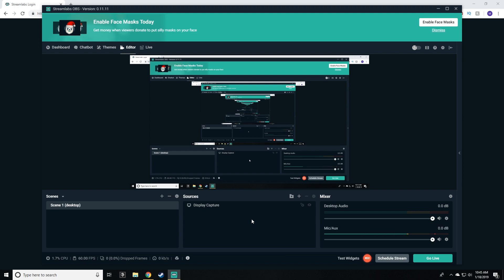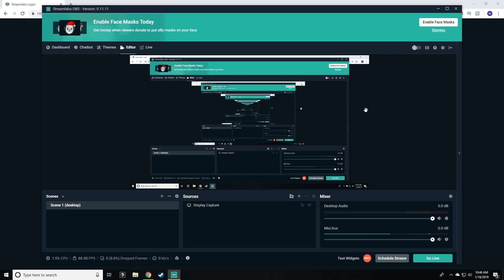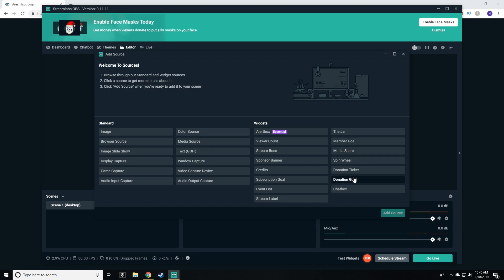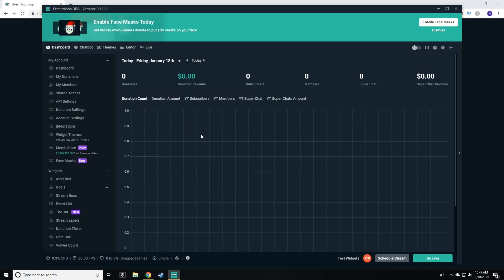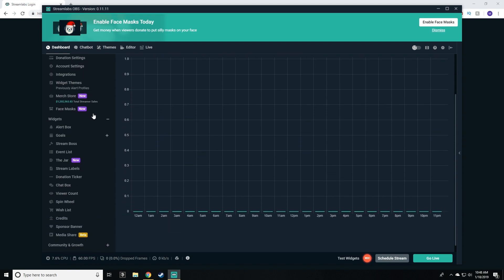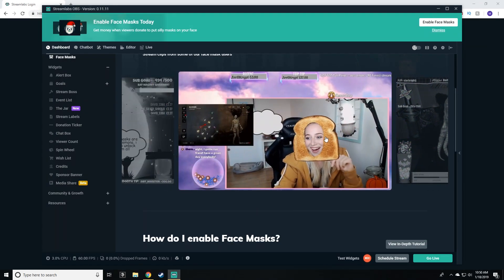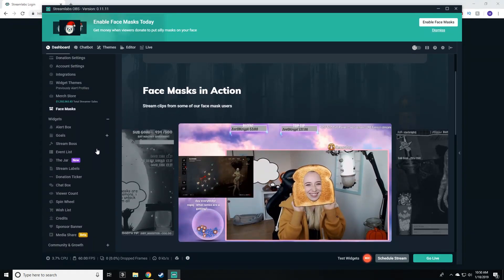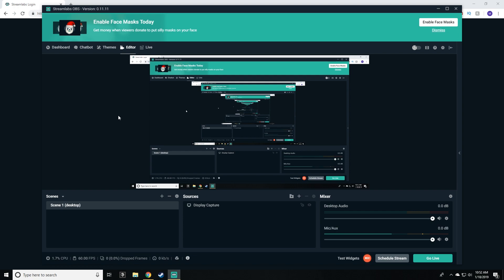Best Live Streaming Software FREE (2019) | Youtube & Twitch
Want to try the best free live streaming software right now?

What is the best free live streaming software right now? In my opinion, the best live streaming program is Streamlabs OBS. This live streaming software works perfectly for people that want to stream on platforms such as Youtube or Twitch. It offers many built in features such as alerts and facemasks. It is easy to  setup these alerts to appear on the screen whenever someone follows, subscribes, or donates. You keep 100% of your donations as it should be tbh. There is even a chat bot that comes with the live streaming software!

Credits:
Intro Syn Cole: Feel Good